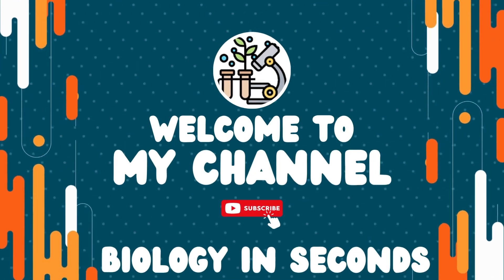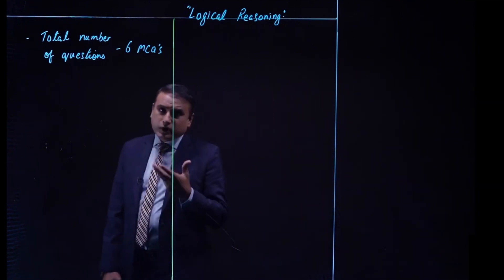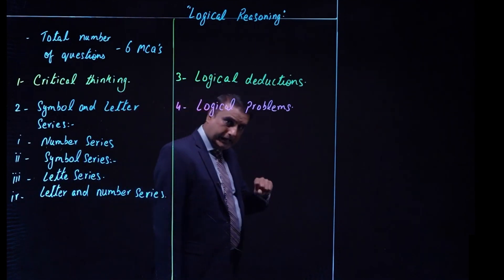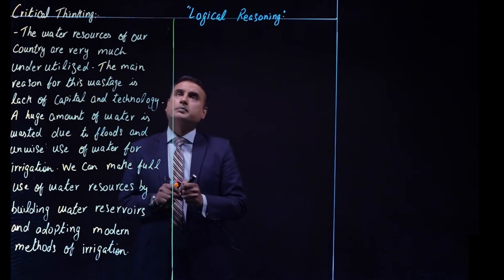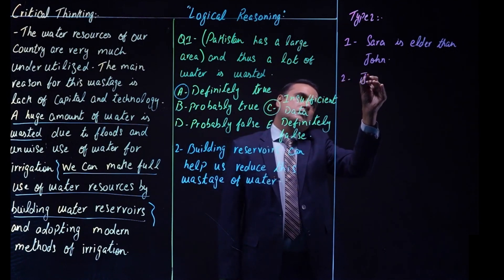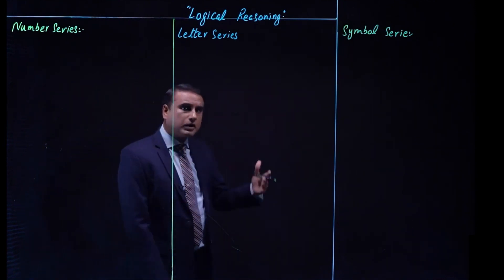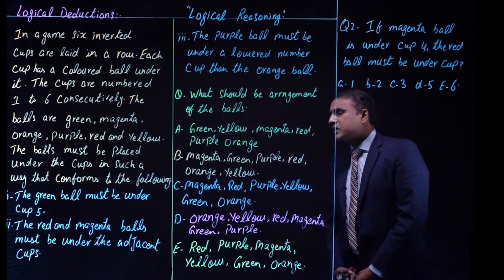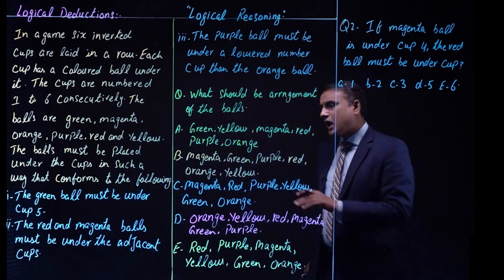Introduction to Logical Reasoning || MDCAT/NUMS/NEET/LOGICAL REASONING || PRACTICE MCQs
Introduction to Logical Reasoning lecture series. This series of lectures will provide an in-depth look at logical reasoning and its related concepts, as well as provide tips and strategies on how to successfully answer logical reasoning questions on the MDCAT/ECAT exams.

Logical reasoning is an important element in the MDCAT/ECAT exams, as it tests a student’s ability to think critically and logically. This lecture will provide an overview of the different types of logical reasoning questions that can be asked, including number series, letter series, symbol series, logical deductions, logical problems, course of action, cause and effect, and MCQs.

In addition to providing an overview of the different types of questions, this lecture will also discuss the key elements to consider when attempting to answer logical reasoning questions. These key elements include looking for patterns and relationships, identifying the underlying principle, and using the process of elimination. After this lecture, students should be better equipped to tackle logical reasoning questions and improve their MDCAT/ECAT scores.

So join us in this lecture series and let’s get started on mastering the art of logical reasoning. With the knowledge and strategies provided in this lecture, you’re sure to be one step closer to achieving your MDCAT/ECAT dreams.